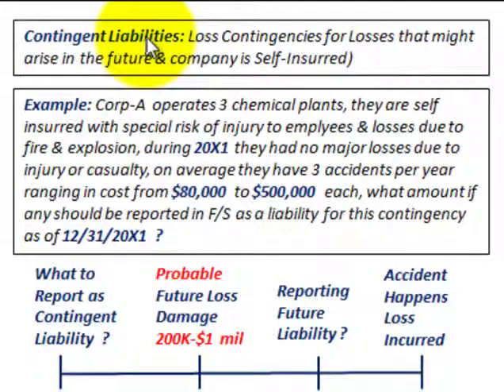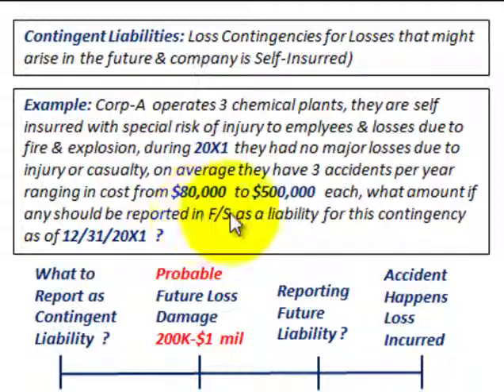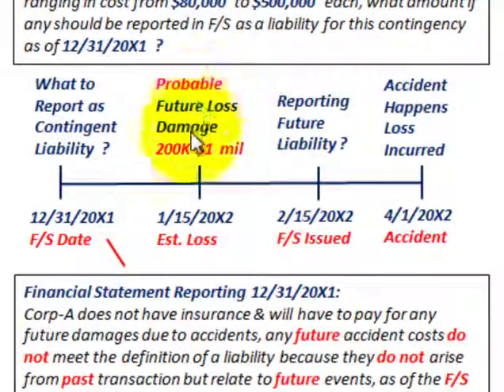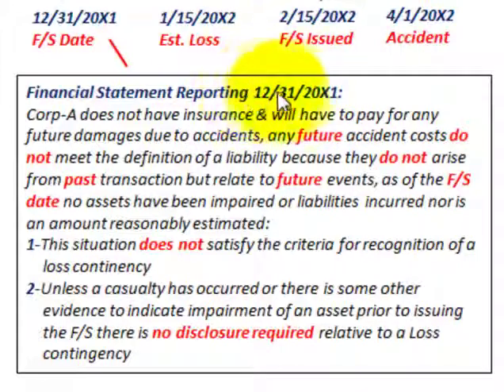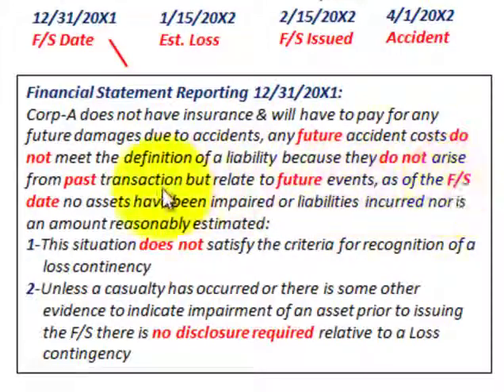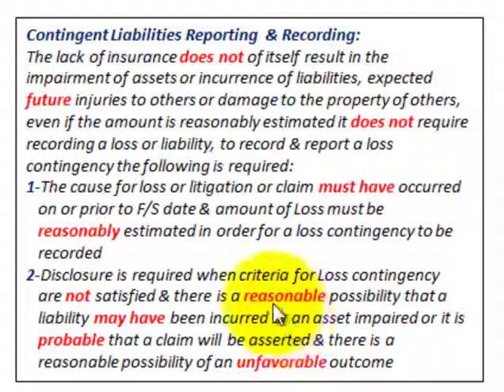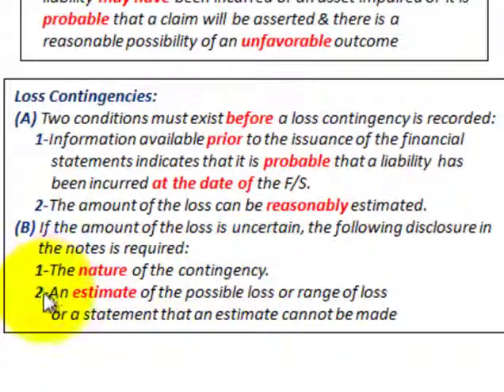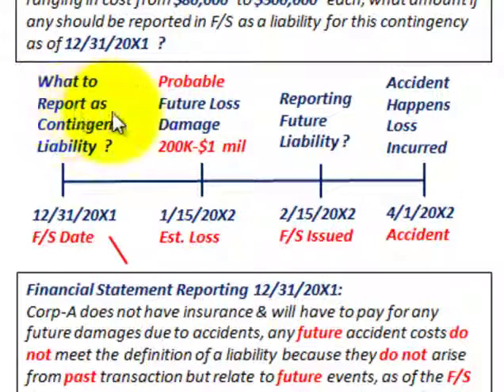Current Liabilities Accounting (Future Loss Contingencies That May Occur & Self Insurance)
Accounting for Loss Contingencies for Losses that might arise in the future and the company is Self-Insurred, Contingent Liabilities Reporting  & Recording: The lack of insurance does not of itself result in the impairment of assets or incurrence of liabilities, expected future injuries to others or damage to the property of others, even if the amount is reasonably estimated it does not require recording a loss or liability, to record & report a loss contingency the following is required: 1-The cause for loss or litigation or claim must have occurred on or prior to F/S date & amount of Loss must be reasonably estimated in order for a loss contingency to be recorded, 2-Disclosure is required when criteria for Loss contingency are not satisfied & there is a reasonable possibility that a liability may have been incurred or an asset impaired or it is probable that a claim will be asserted & there is a reasonable possibility of an unfavorable outcome, discussion by Allen Mursau